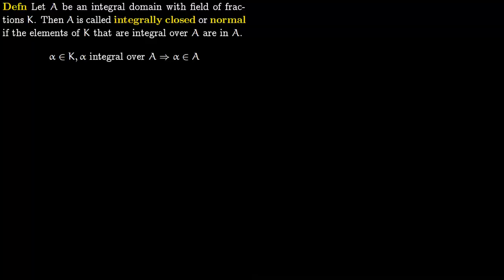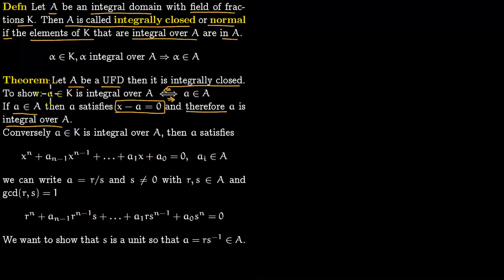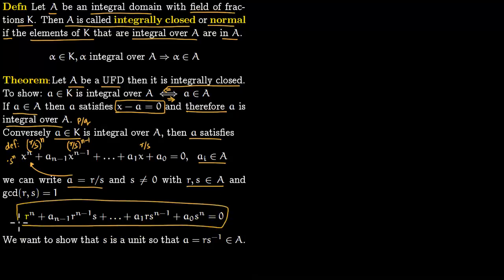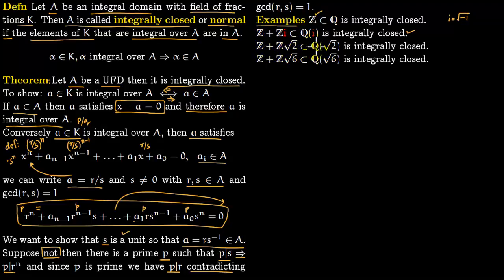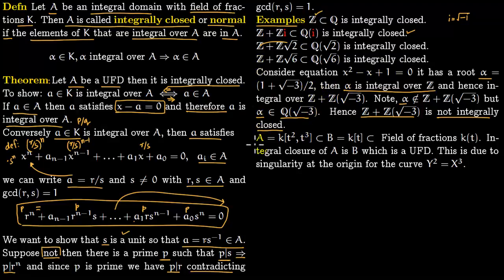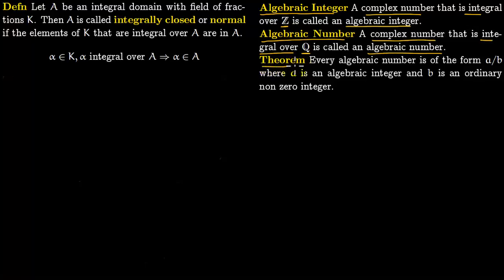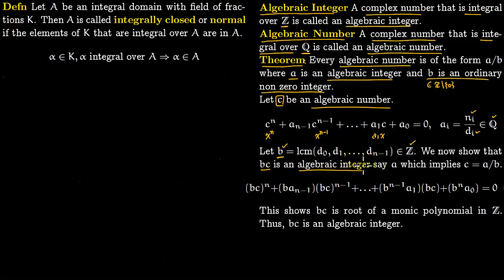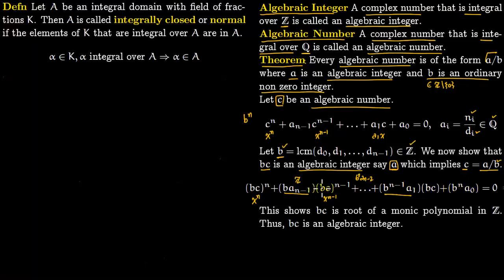Unique Factorization Domain is Integrally Closed